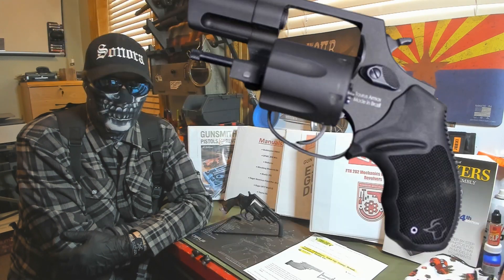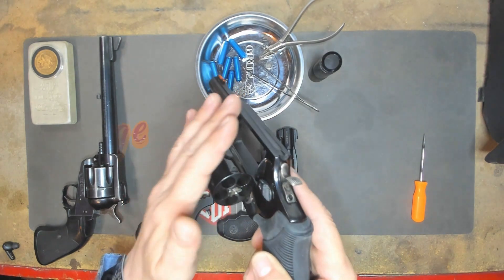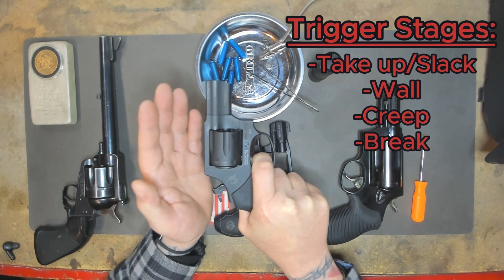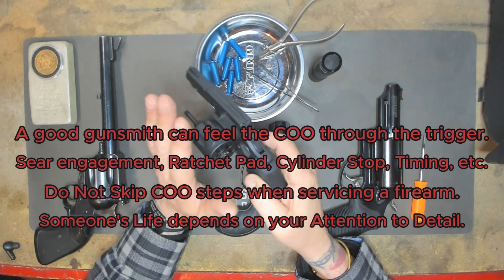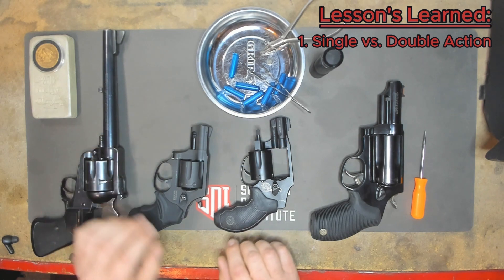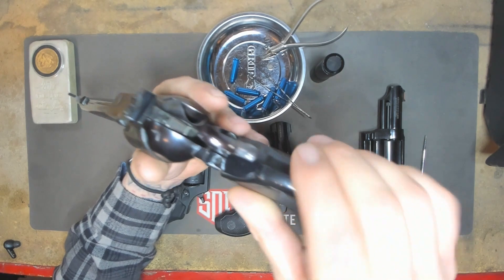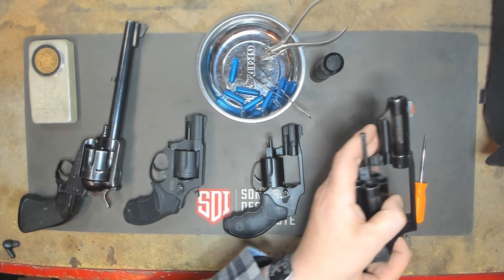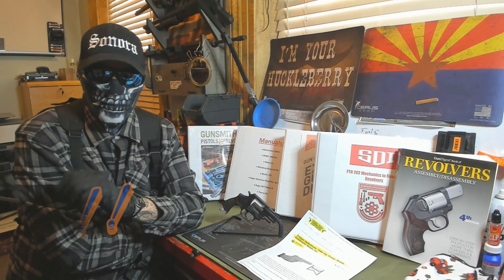Taurus 856 | Lessons Learned | Redux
Taurus 856 | Reflections on Studies | FTH 202 Assignment 5

Submission Requirement: This module's assignment is a time of reflection on all that you learned throughout this course. There are three parts to this assignment.

NOTE: Students must accomplish all tasks using parts provided by SDI.  Any deviation from that must receive prior approval from the faculty.

Part One:

Using your revolver as a demonstration piece, show and describe all of the areas in your revolver that are of particular interest when inspecting the "health" of the firearm and explain why these areas are of particular concern.

Part Two:

Identify 10 different learning experiences you have had throughout this course and articulate why those were learning experiences for you and how you plan to strengthen those points in the future.

Part Three:

Discuss what you feel are the unique features that are found within the double-action revolver platform, like the one that you received as part of this course, and articulate how those features have developed over time and what they do for the ultimate performance of the firearm.

Video Requirements and Resources:

Your video submission should not exceed 10 minutes and should include all criteria listed in the grading rubric.
For academic integrity purposes, when submitting videos, please state your name, the date, and the course title at the beginning of your video.
If this assignment requires outside sources, you will need to verbally cite your sources in your video. Your brief verbal citation should include the author of the publication (if applicable) and/or website, the title of the publication, and the date (if available). When introducing the source, use a simple introductory phrase such as, "According to the Florida Fish and Wildlife Conservation Commission, the shotgun is the only firearm allowed for use in turkey hunting in wildlife management areas." Or, "In his article Shotgun Malfunctions, from Guns.com, Clint Smith argues that the Remington 1100 is a better choice than the Remington 1187 for self-defense."

Resources:

Sweeney, Patrick. Gunsmithing Pistols & Revolvers 4th Edition. 2015. Gun Digest. Pp. 1-382.

Zeglin, Fred. Gun DIgest of Exploded Gun Drawings 4th Edition. 2019. Gun Digest. Pp. 523-542.

Muramatsu, Kevin. Gun Digest Book of Revolvers Assembly/Disassembly. 2019. Gun Digest. Pp. 571-576.

Sonoran Desert Institute. FTH 202 Module 5. 2024. SDI.

Taurus International Manufacturing. Taurususa.com. 2024.

RealGunReviews. Ferrari Steve. RealGunReviews.com. April 8, 2016.